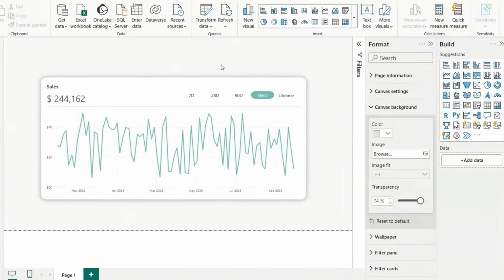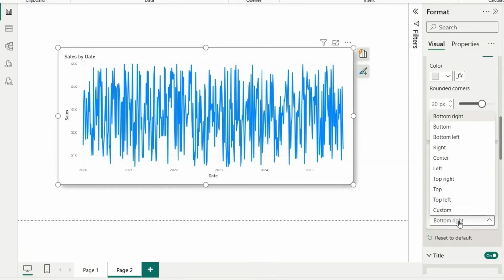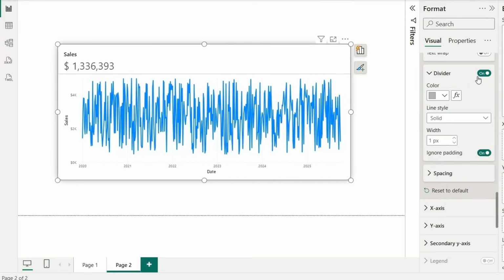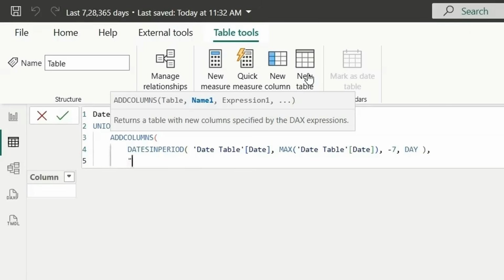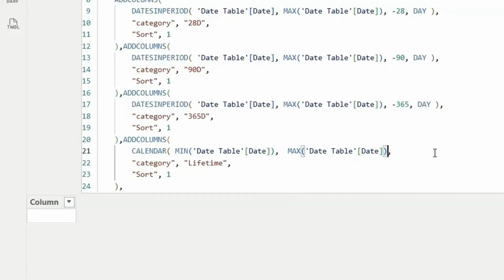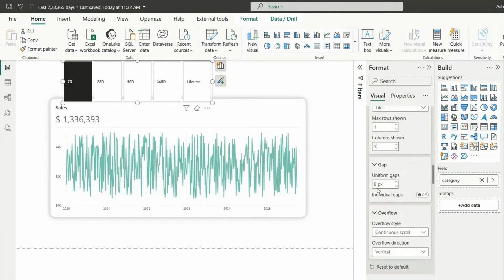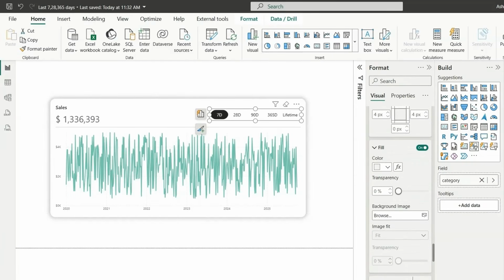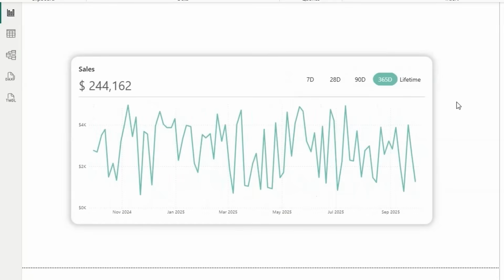How to Create a Line Chart with Date Filters in Power BI | (7D, 28D, 90D, 365D, Lifetime)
Learn how to create a dynamic line chart in Power BI with custom date filters like Last 7 Days, 28 Days, 90 Days, 365 Days, and Lifetime.

In this tutorial, we’ll cover step-by-step how to:
✔ Build an interactive line chart for your Power BI dashboard
✔ Add date filters (slicers) for multiple timeframes
✔ Apply these techniques in real-world business and finance reports
✔ Enhance your Power BI project with professional-level visuals

Whether you’re a Power BI beginner or a professional analyst, this video will help you improve your dashboard-building skills and make your reports more interactive and business-ready.